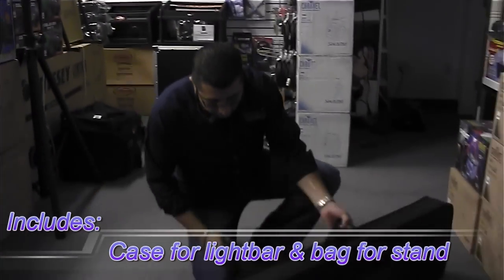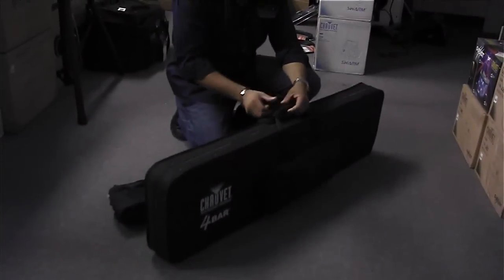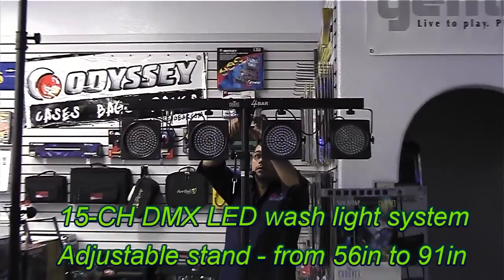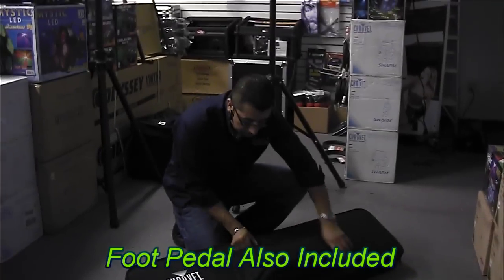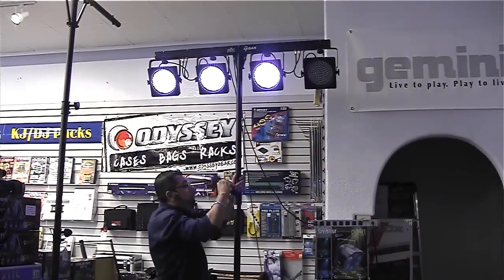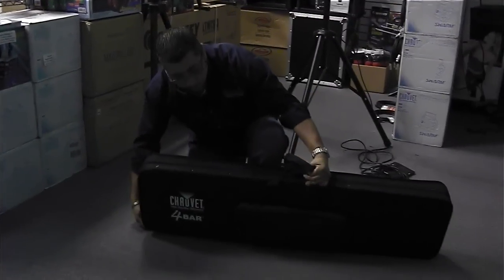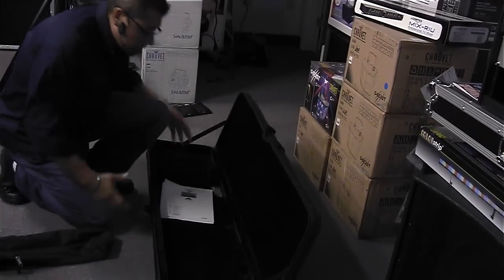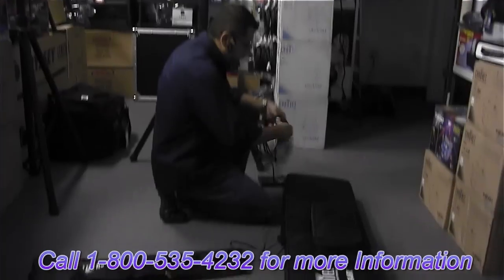Chauvet 4BAR - HD Demonstration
DJ Jorge @ Mega Karaoke brings you another product demonstration. This time it's the Chauvet 4 Bar Light System.

The 4BAR™ is a pack-and-go must have for DJs, bands and other performers who want a complete LED wash light system. This 15-channel DMX system includes a three-pedal foot switch, adjustable tripod, packing bag and transport case. Each of the four low-profile lights can be positioned independently. With 108 red, green and blue LEDs per light, the 4BAR™ offers built-in automated and sound activated programs accessible with or without the foot switch.

15-channel DMX-512 LED wash light system
RGB control of 4 separate lights
Built-in automated programs via master/slave or DMX
Built-in sound activated programs via master/slave or DMX
Includes footswitch with 33ft cable, tripod with bag and transport case for lights
Independent positioning of each light
Low-profile lights are 1.7in deep
Adjustable stand from 56in to 91in

CONTROL FEATURES (FOOTSWITCH)

Trigger built-in static or automated programs (includes RGB fades)
Instantly set any program to sound active
Instantly blackout any program